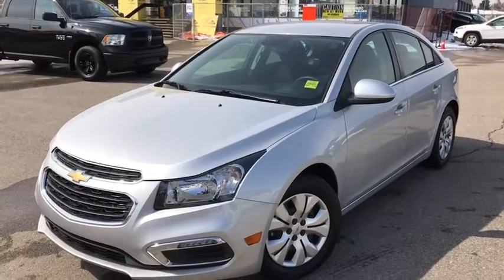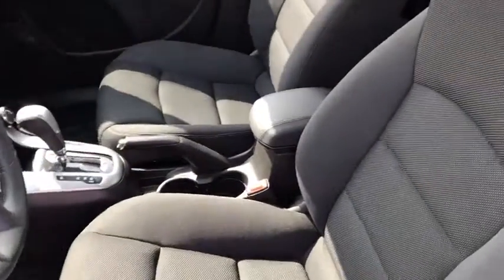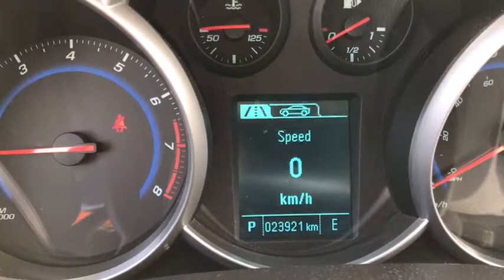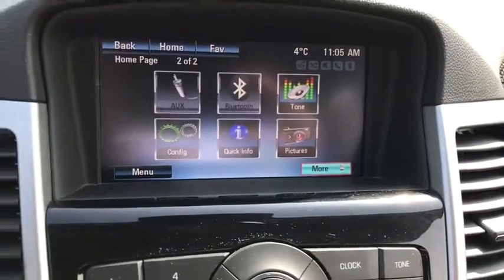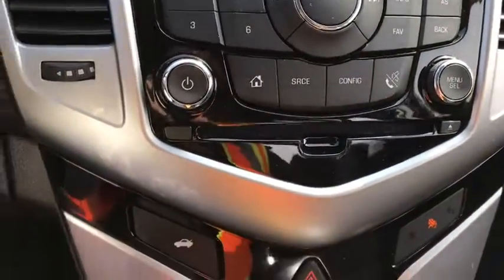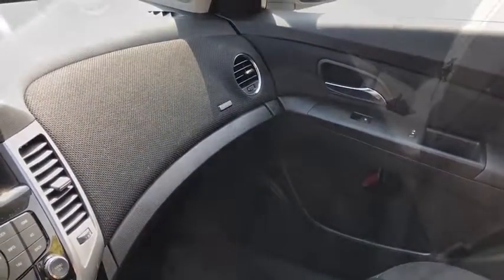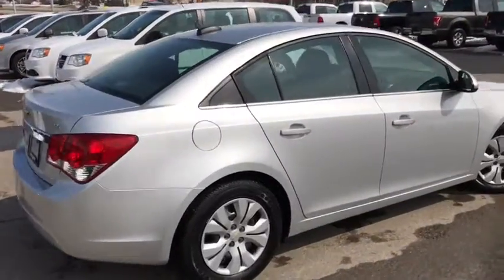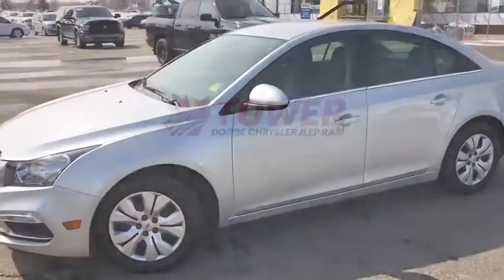2016 Chevrolet Cruze Limited LT-P9402A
This 2016 Chevrolet Cruze Limited LT is a great car, and is a rare arrival on lot here at Tower. It has tons of features and capability, and will give you all you are looking for a in car. Under the hood it has a 1.4-litre, turbocharged four-cylinder producing 153 horsepower and 177 lb.-ft. of torque. Inside it has a Touchscreen, AM/FM/XM Satellite Radio, CD Player, USB/AUX, and Climate Control. It can also seat 5 comfortably. Come in to Tower today to take a look at this great 2016 Chevrolet Cruze LT.

10901 Macleod Trail, Calgary, AB T2J 4L3